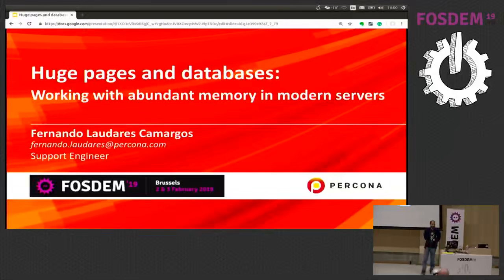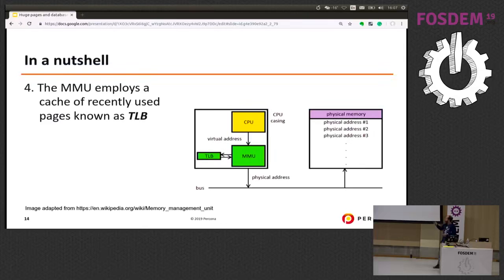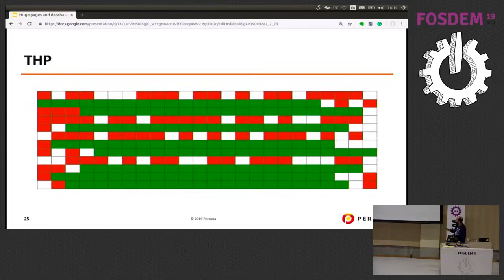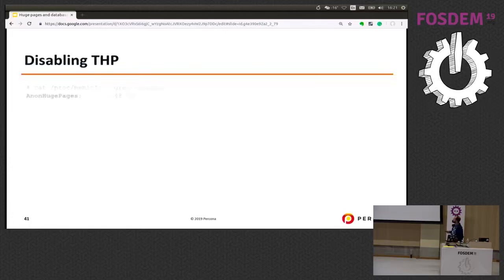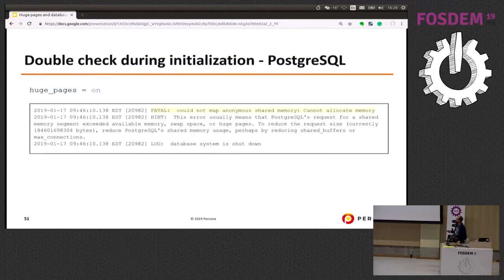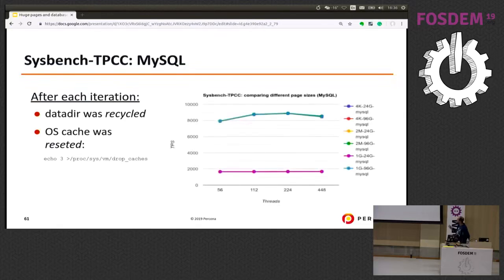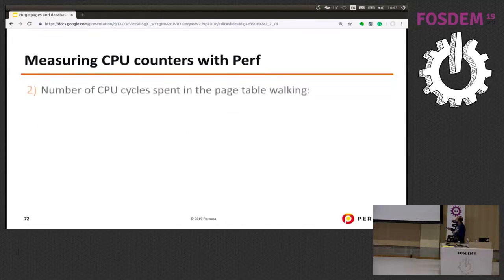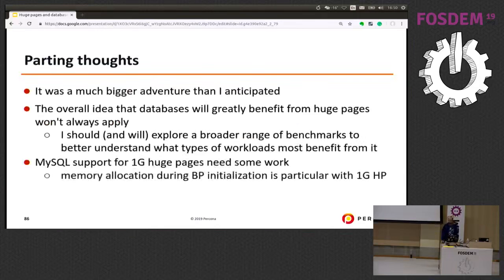Hugepages and databases working with abundant memory in modern servers